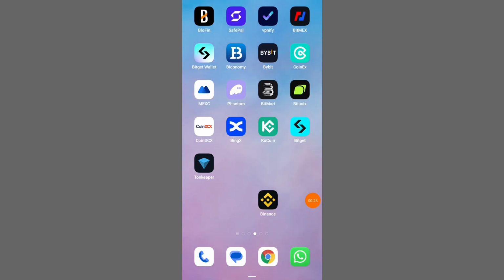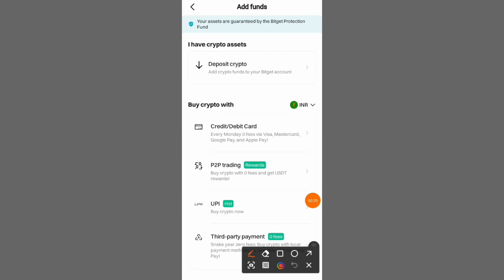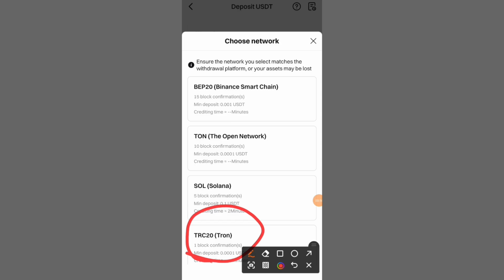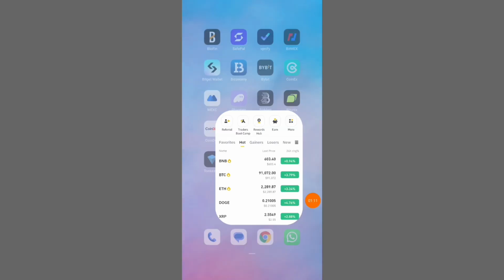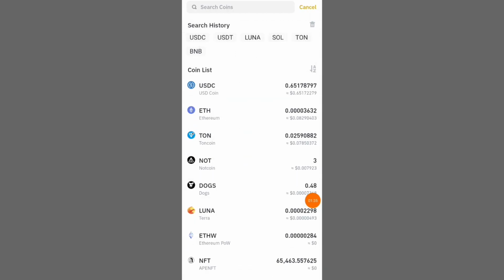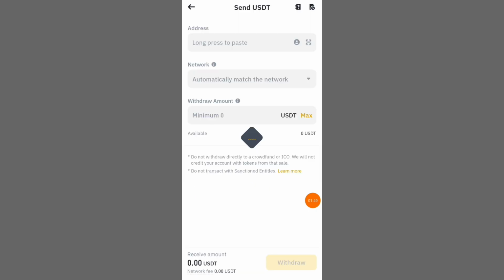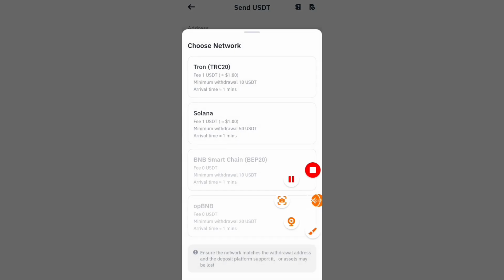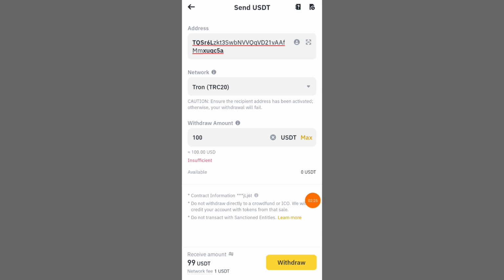How to Send USDT on TRC20 from Binance (Just Minutes)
In this video, learn how to send USDT on the TRC20 network from Binance step-by-step. We cover everything from selecting the correct withdrawal network, entering the recipient’s wallet address, setting the right amount, and confirming your transaction securely. Follow our guide to avoid common mistakes and ensure a smooth transfer. Whether you're a beginner or an experienced user, this tutorial will help you send USDT safely on Binance.